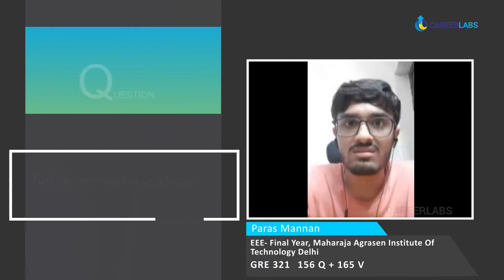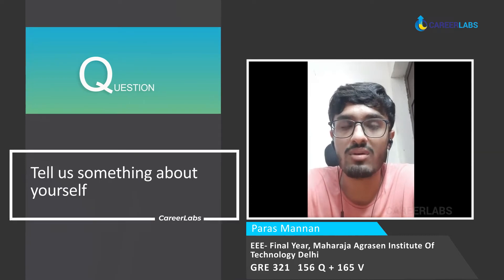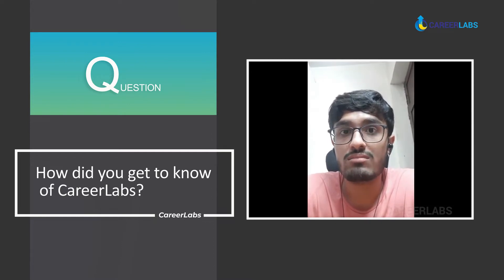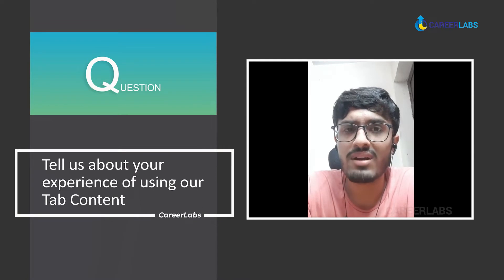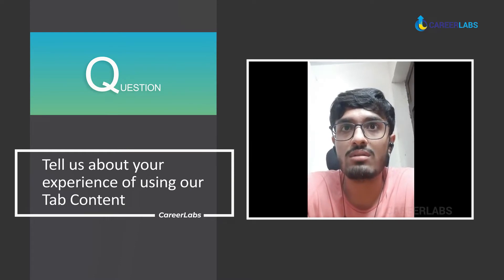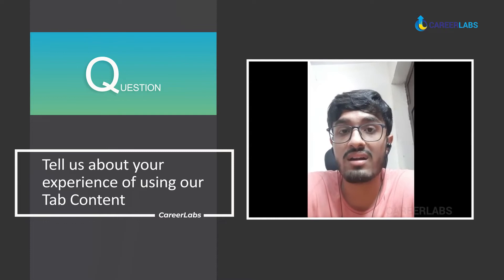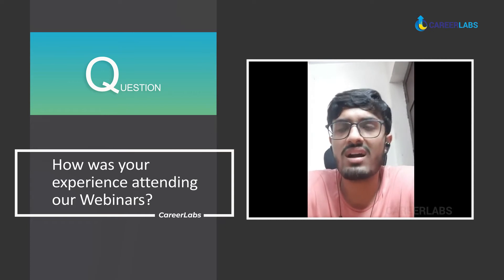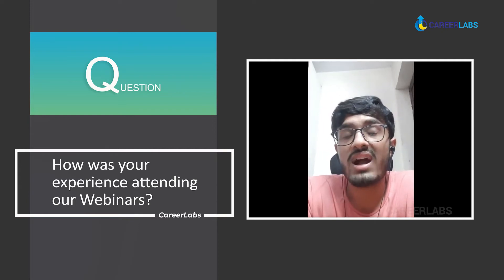GRE Preparation | Paras Mannan | Student Success Story | CareerLabs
The support team kept me on my track and it helped me not to lag behind. They used to call me alot and ask about my planning and this was nice because it's not like they give it to you and leave it but they follow up alot which helps you to complete.